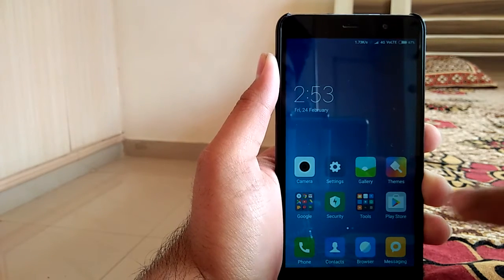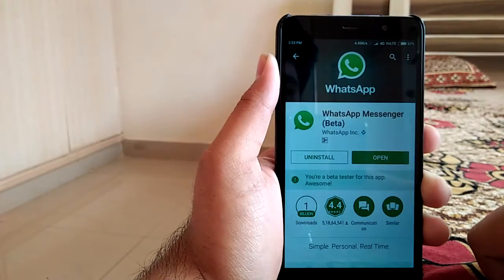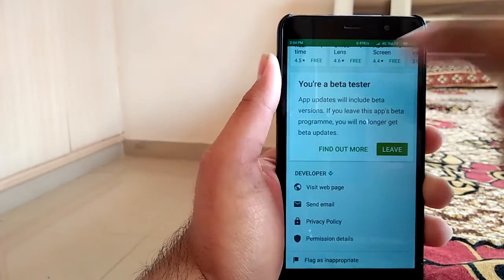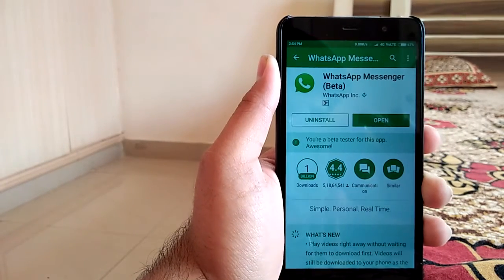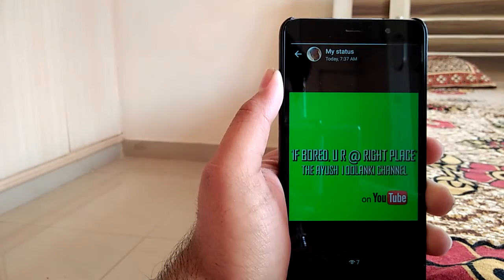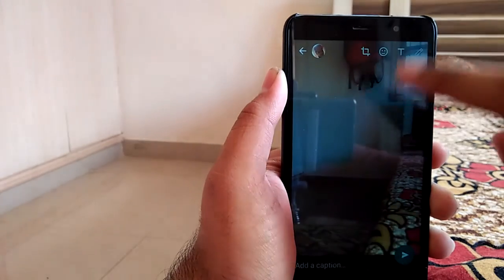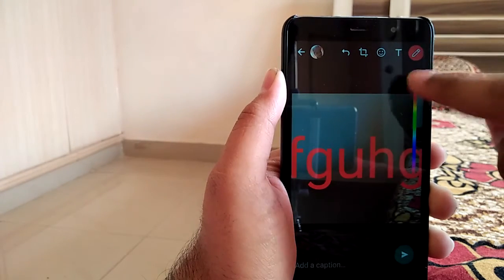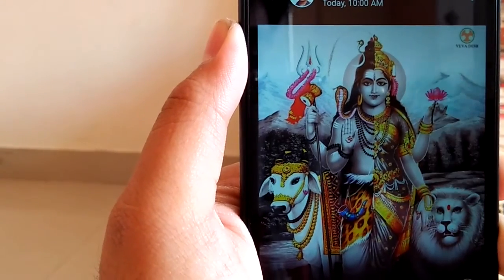Whatsapp Stories! How to Get the Feature? How to Post/Delete/Hide?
Learn it.